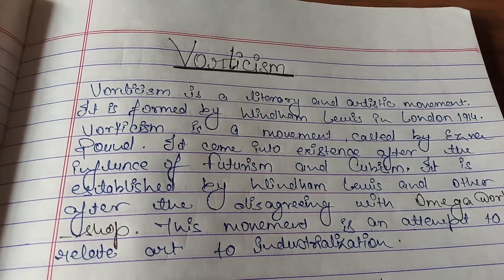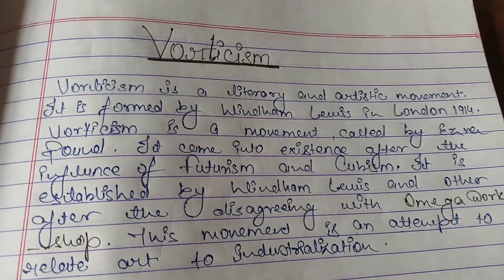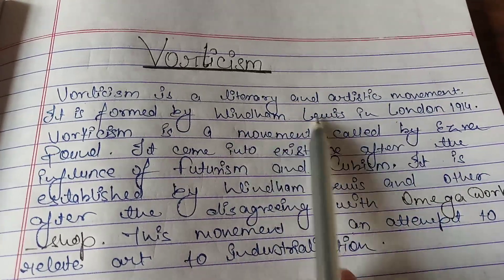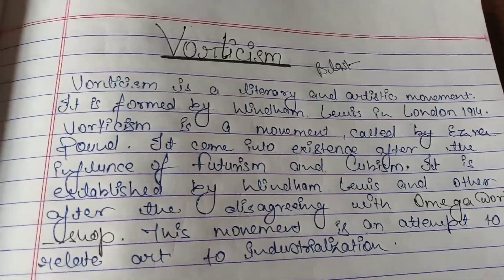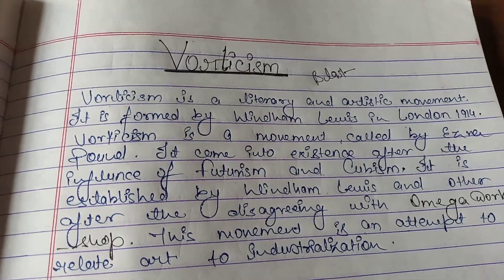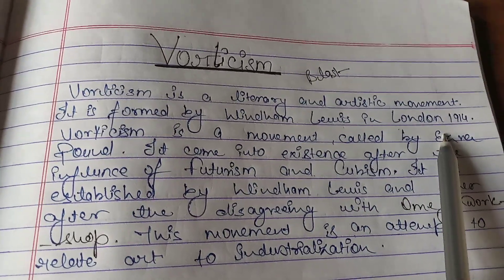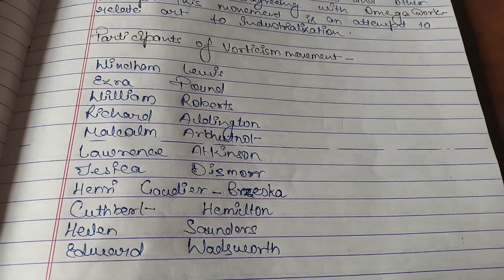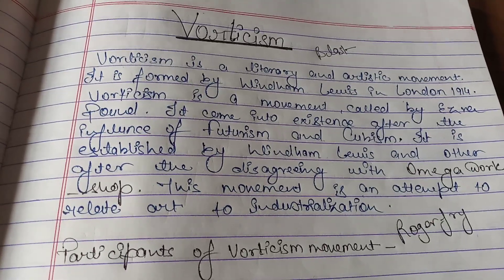What is vorticism movement? || detailed analysis || important participants of the movement